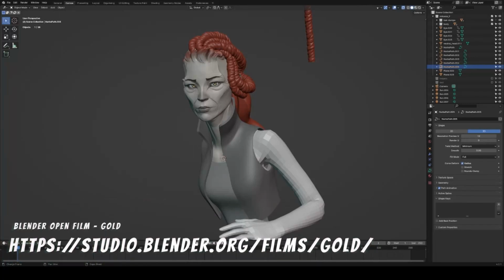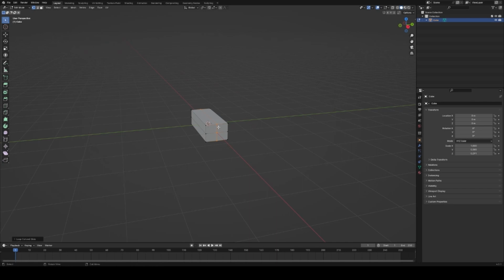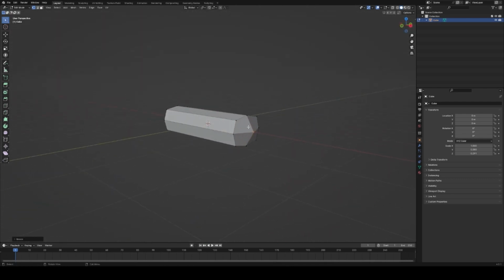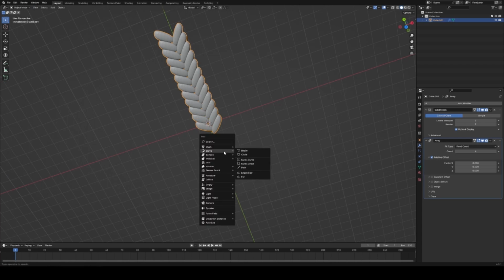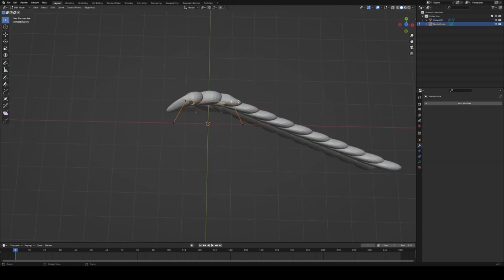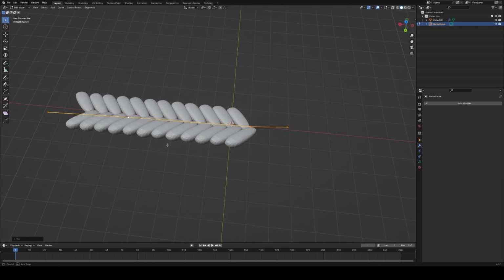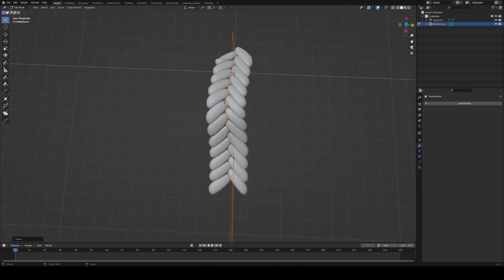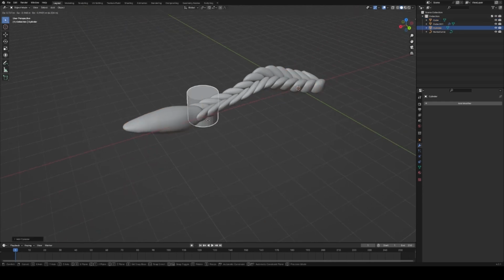Forget Strands! Braid Hair in Blender FAST & EASY (New Method!)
Animation artists, game developers, and anyone looking to add stunning hairstyles to their Blender projects, this tutorial is for you!
Learn how to use the powerful Geometry Nodes Braidify Modifier to generate gorgeous braids in seconds. No more manual strand manipulation!
Whether you're a seasoned Blender user or just starting out, this unique technique will save you time and frustration and unlock your hair-braiding potential.